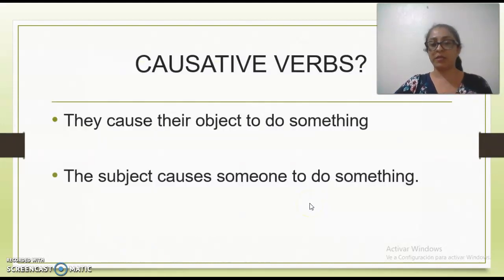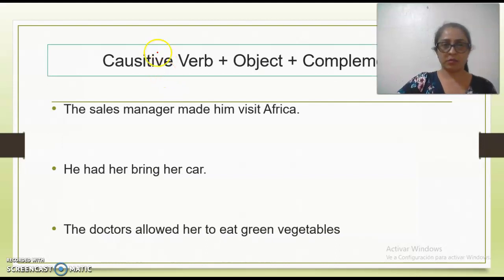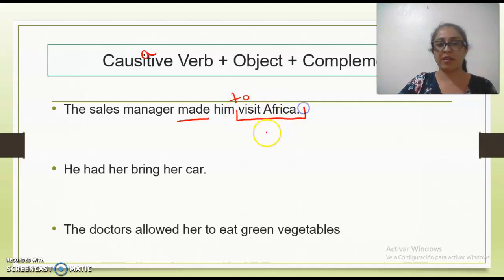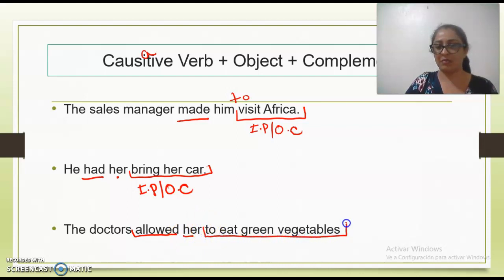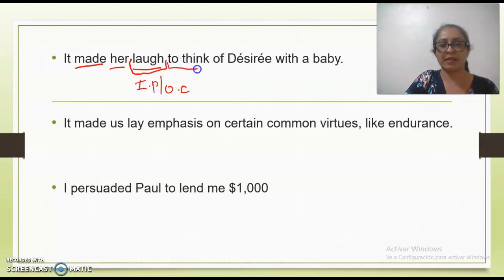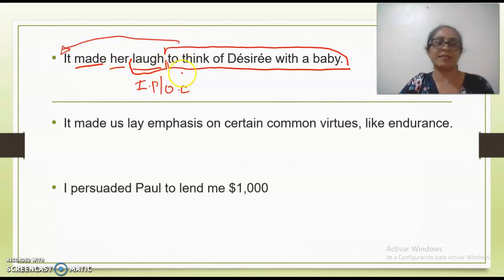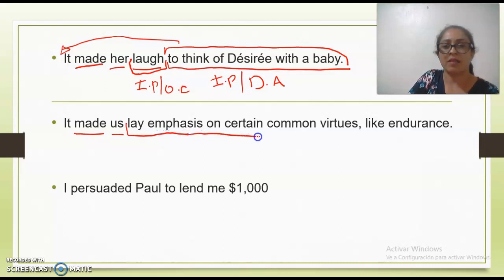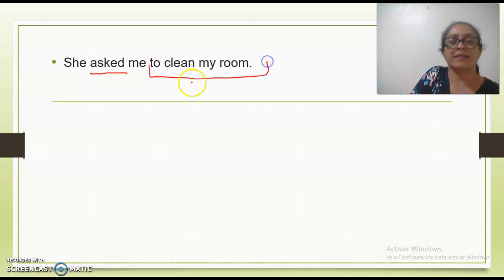CAUSATIVES + INFINITIVES AS